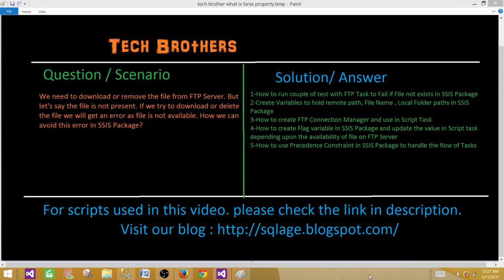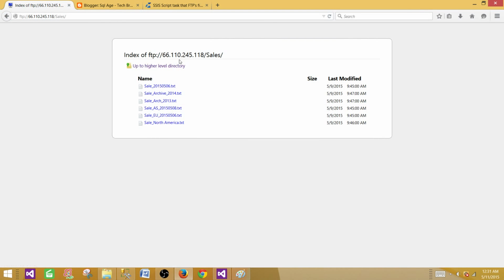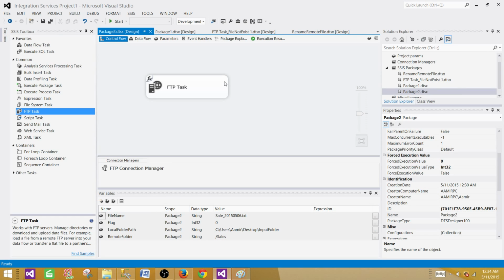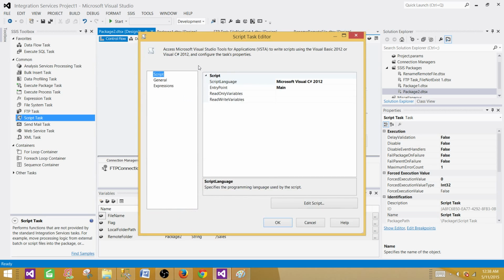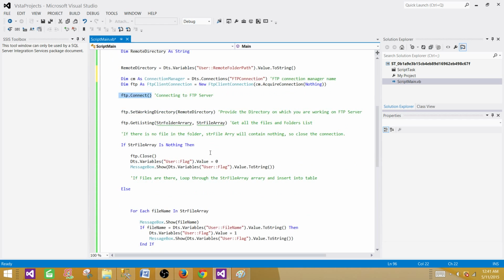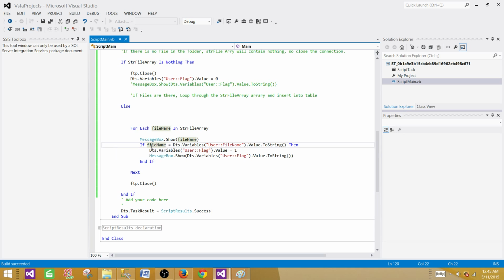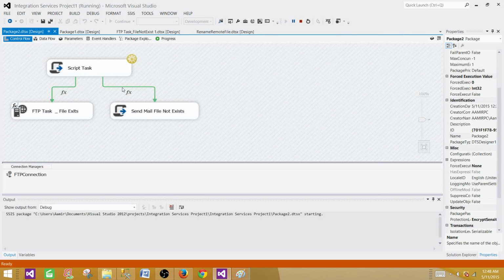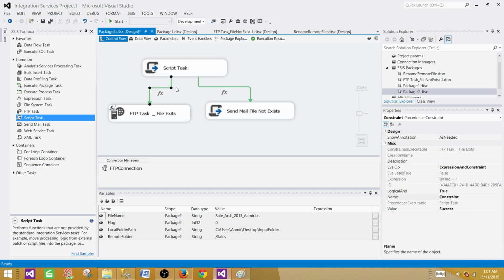SSIS Tutorial Part 99-How to Avoid FTP Task Error when No File Found on FTP Server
Script Task FTP Server Video Scenario:

We need to download or remove the file from FTP Server. But let's say the file is not present. If we try to download or delete the file we will get an error as file is not available. How we can avoid this error in SSIS Package.

What we will learn this in video

    How to run couple of test with FTP Task to Fail if File not exists in SSIS Package
    Create Variables to hole remote path, File Name , Local Folder paths in SSIS Package
    How to create FTP Connection Manager and use in Script Task
    How to create Flag variable in SSIS Package and update the value in Script task depending upon the availability of file on FTP Server
    How to use Precedence Constraint in SSIS Package to handle the flow of Tasks